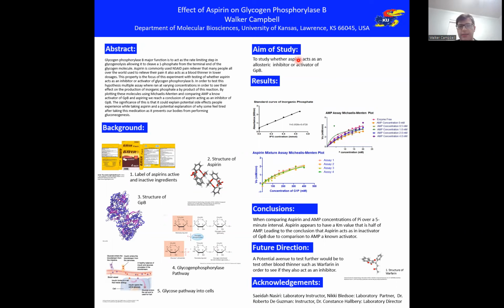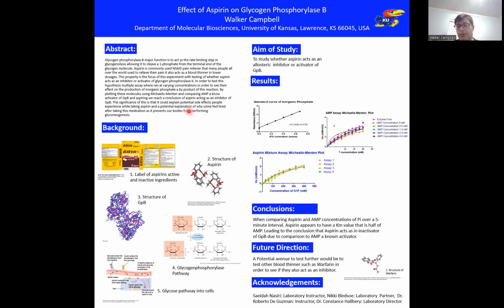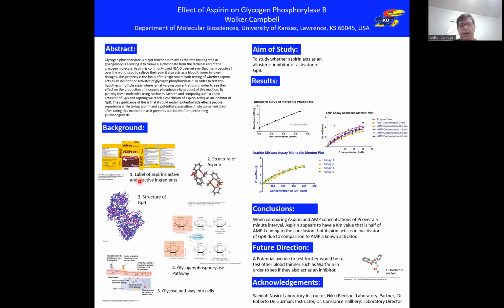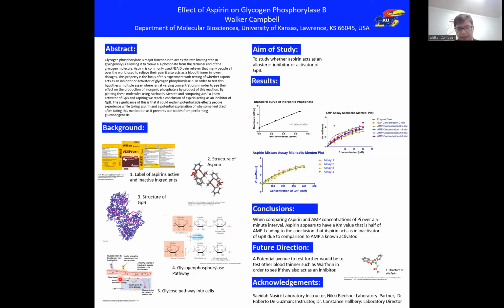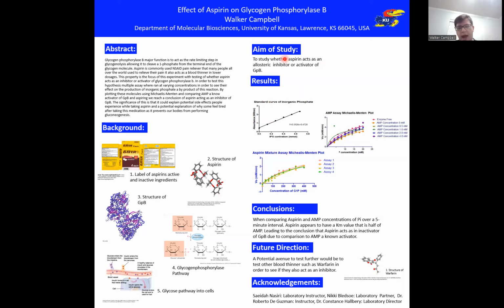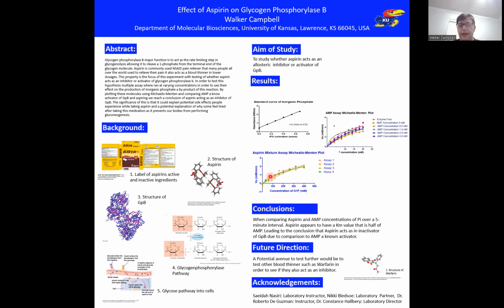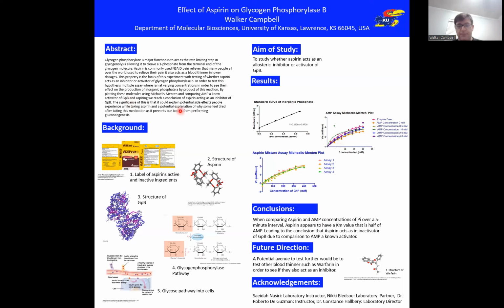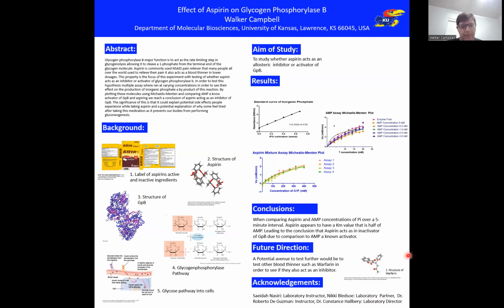Walker Campbell Aspirin and GPB Presentation